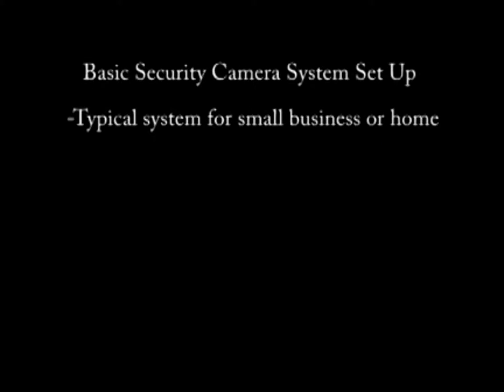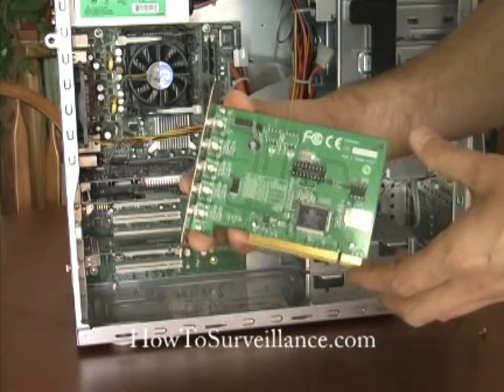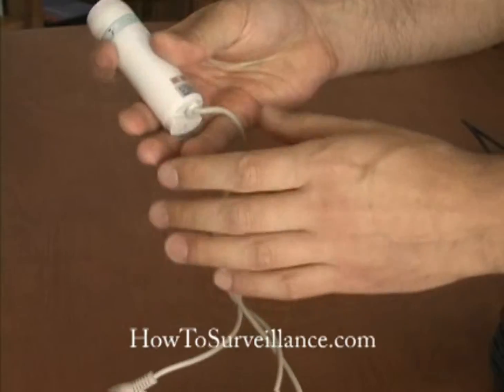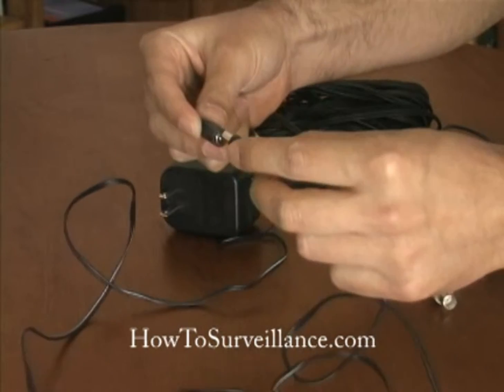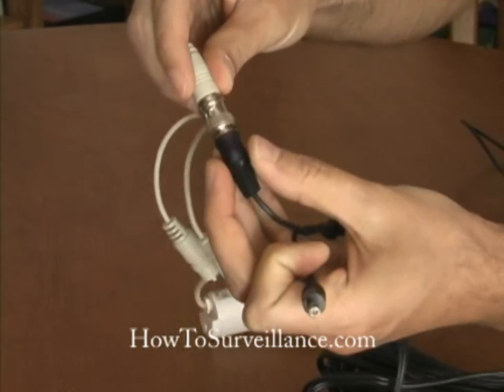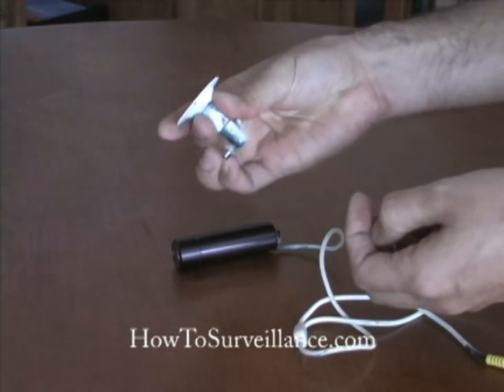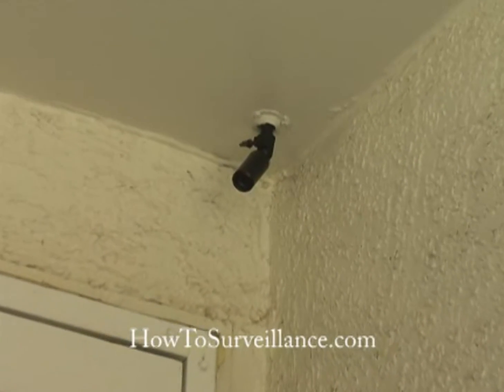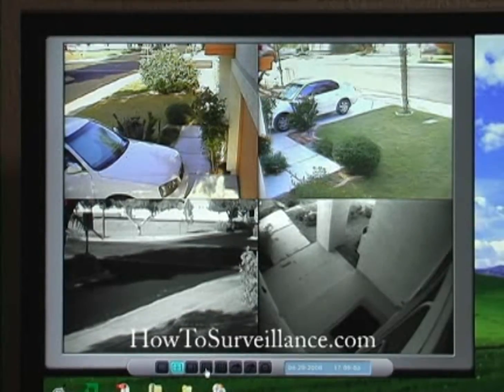Surveillance Camera Setup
How to set up a basic hard-wired security camera system.